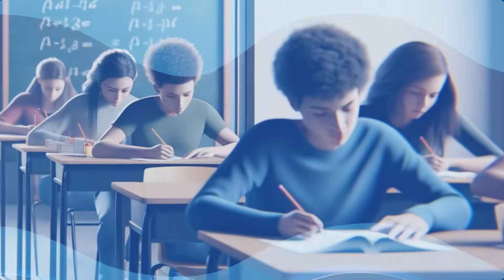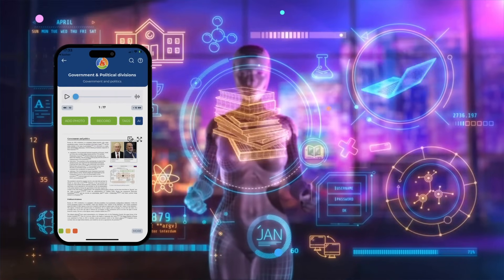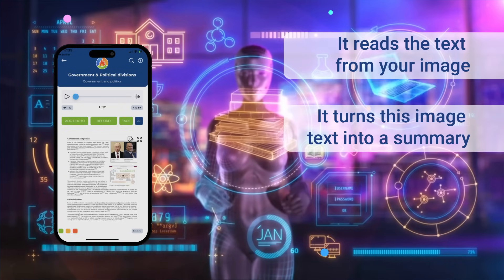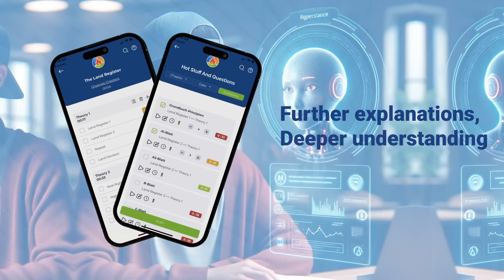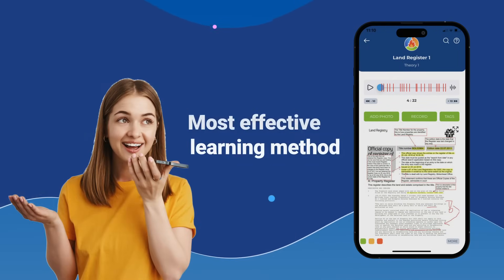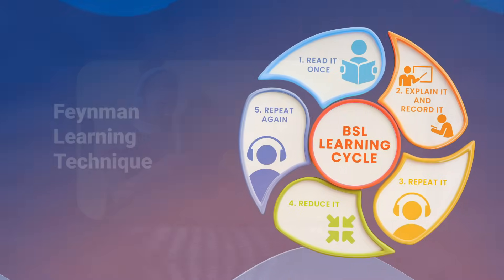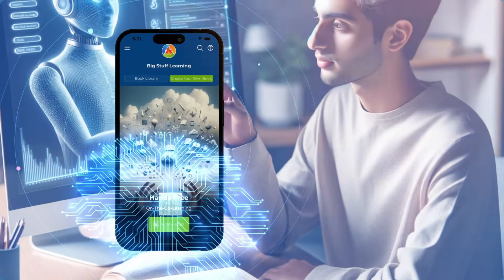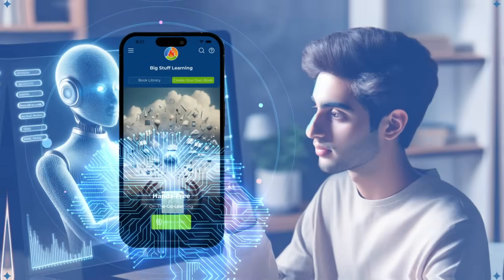Unlock Learning with AI: See How Our App Does It! (v053)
In this video, we show you how we use AI to help you learn better and easier. Check it out!